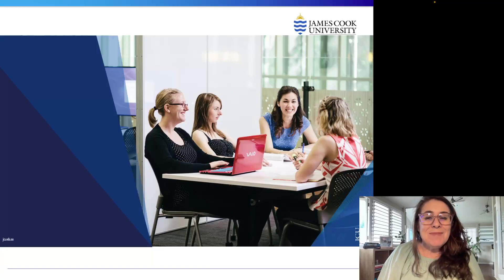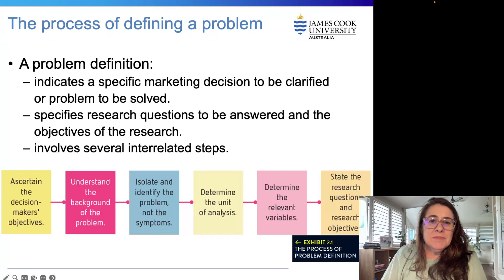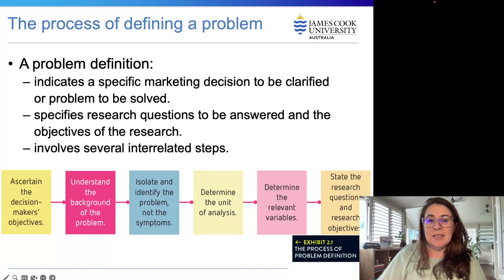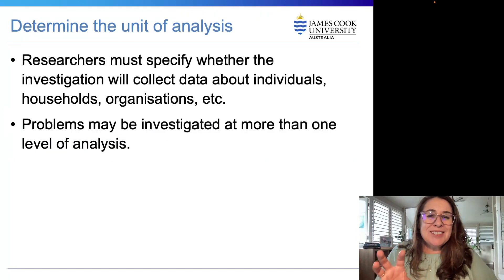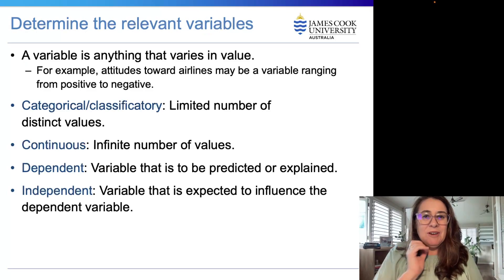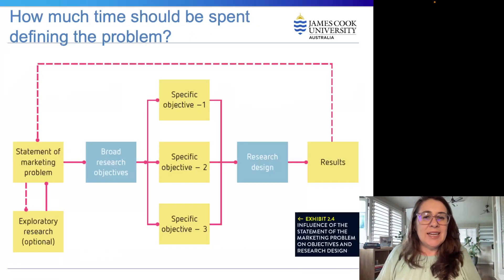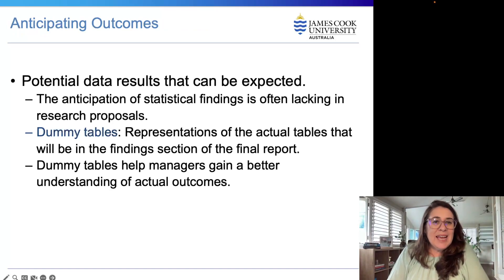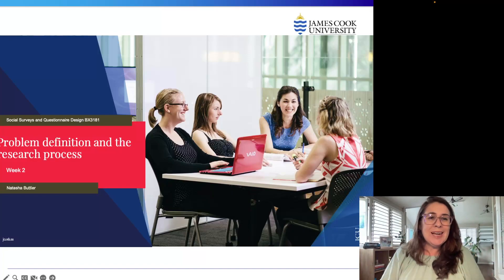JCU BX3181 Surveys and Questionnaire Design- Lecture 2 - Problem definition and the research process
JCU BX3181 - Social Surveys and Questionnaire Design.
Lecture 2 - Problem definition and the research process

This we week are discussing the problem definition and the research process for our project.
Thinking in terms of marketing problems is explained within the context of the first stage of the marketing research process (i.e. the process of defining the problem). The importance of developing clear research questions, hypothesis and objectives is emphasised. The amount of time researchers should set aside to define the problem is also considered

In this lecture we will discuss:
👉 the nature of decision-makers’ objectives and their role in defining the research problem.
👉 Understand that proper problem definition is essential for effective marketing research.
👉 Understand the importance of identifying key variables.
👉 Discuss how formulating research questions and hypotheses clarifies problem definition
👉 Discuss the influence of stating the marketing problem on the specific research objectives.
👉 Explain the purposes of the research proposal.

If you're not a student at JCU, or even if you're not a marketing student at all, you're still very welcome to have a look at this material, and I hope it will be helpful!

My name is Natasha Buttler, marketing lecturer at JCU.
I have over 25 years marketing experience and have developed successful campaigns for well-known brands including Elders Fertiliser, Woodstock Bourbon, Sutton Tools and Moving Comfort.  I also have a boutique marketing agency, Boost Marketing Services where I have supported businesses with their marketing since 2015.

I am passionate about helping business owners develop easy and understandable techniques to put their offer in front of their ideal customer and generate those all-important sales and sharing what I know and love with the next generation of marketers. I am a Certified Practicing Marketer with the Australian Marketing Institute.